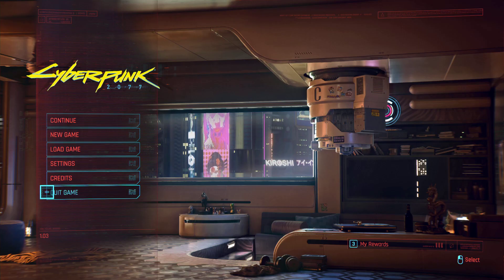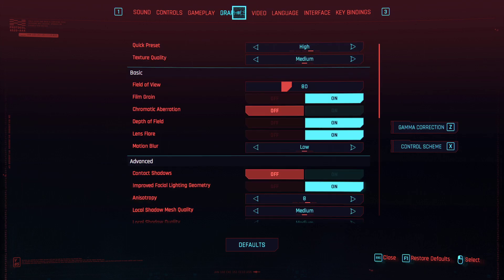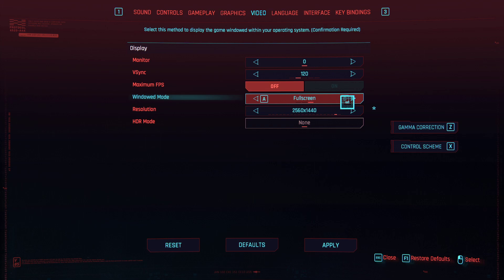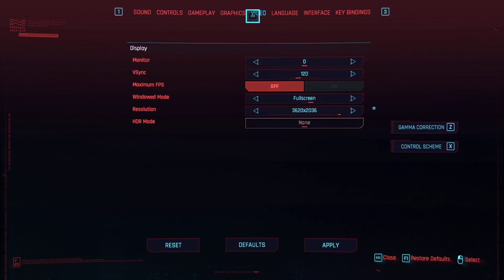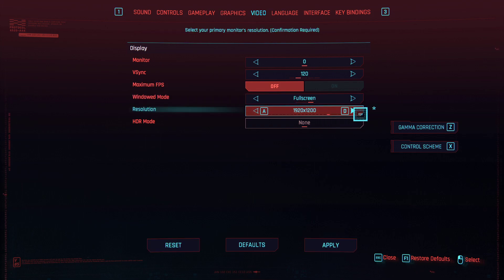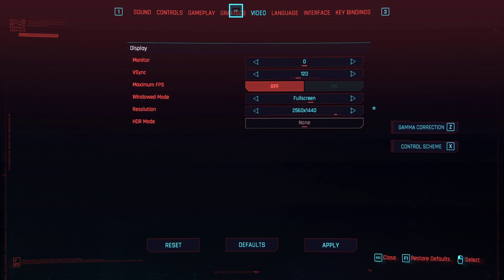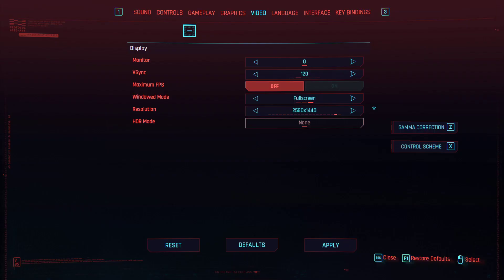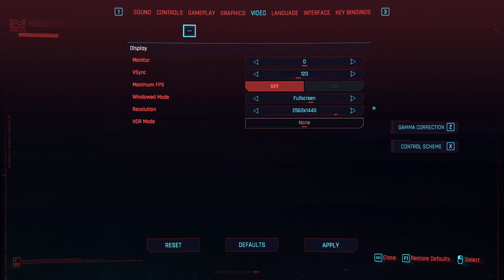CYBERPUNK 2077/ OBS Recording&Stream Stuttering Quick Fix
Hopefully that helps anyone having trouble recording/streaming as i spent 30 minutes thinking it was my hardware/obs however culprit turned out to be cyberpunk itself